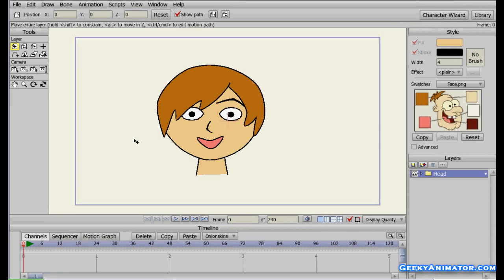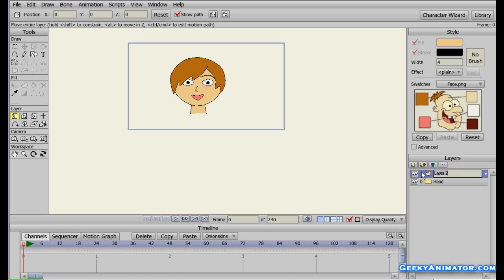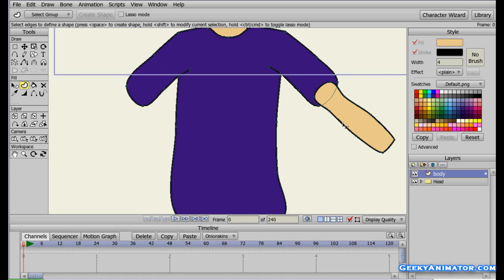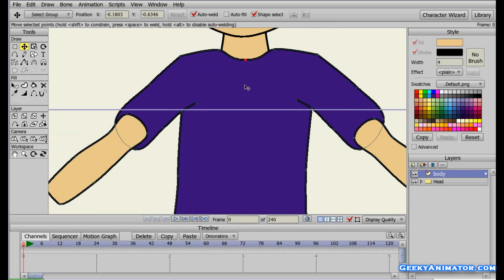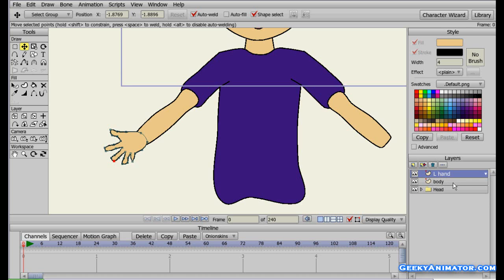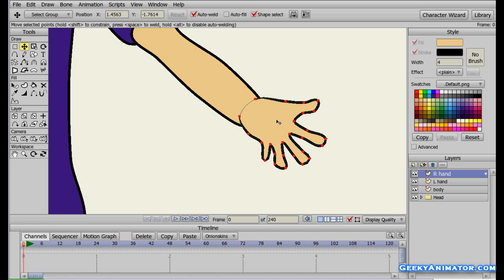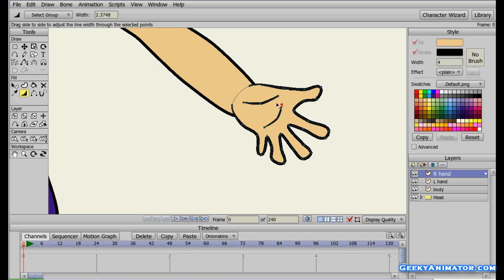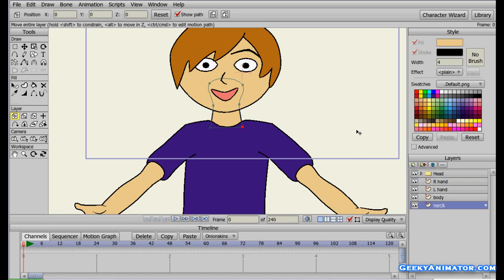Complete Character Building 2/4 -Anime Studio Pro - GeekyAnimator.com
The second part of the Character Building series of tutorials in which i've continued making the character by adding body to its head.